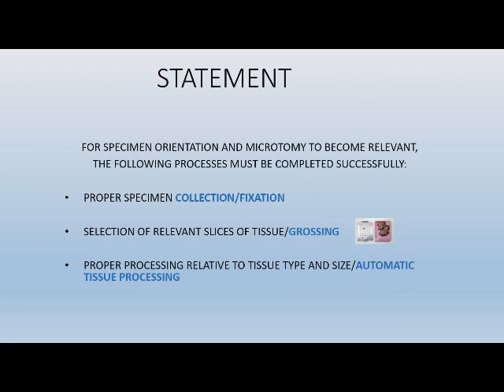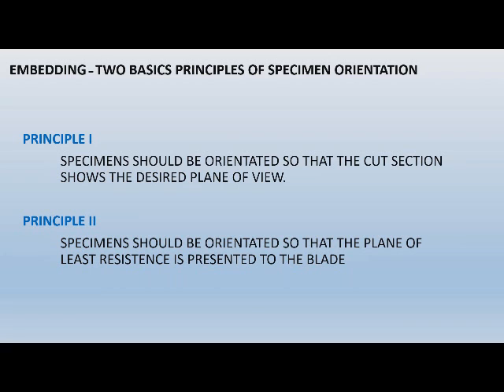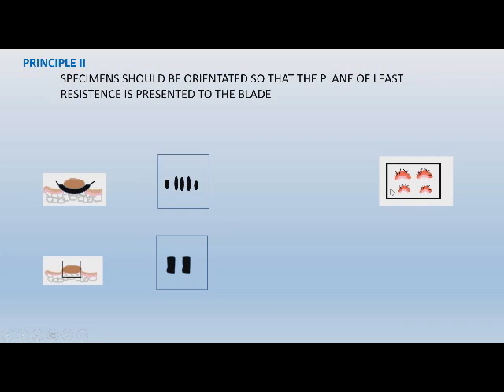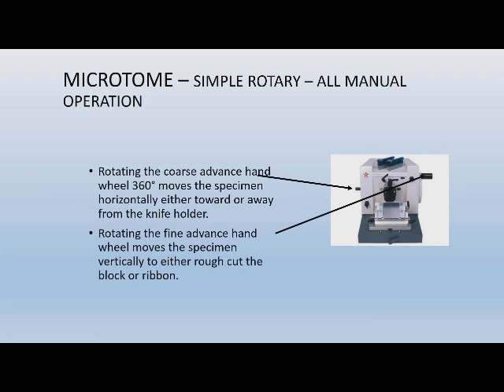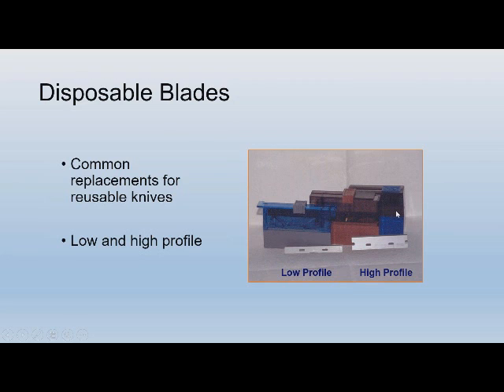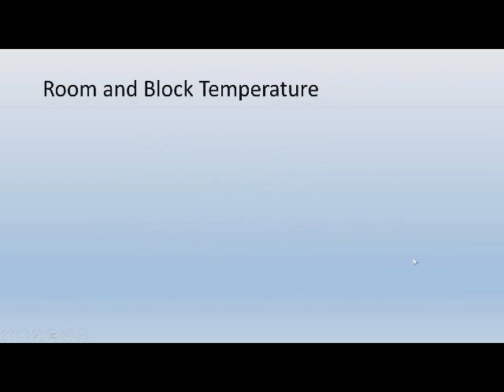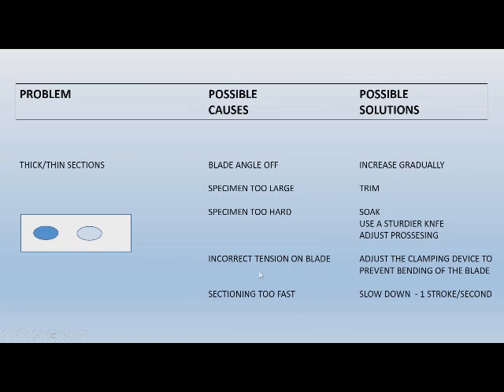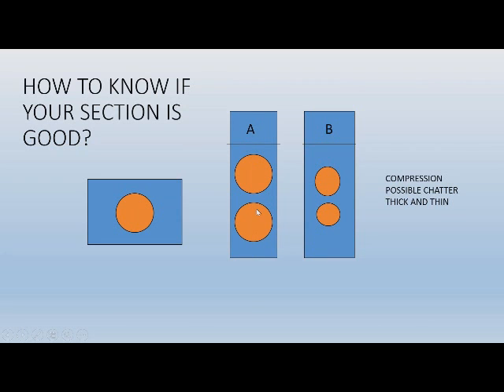2017 01 19 10 00 Specimen Orientation and Microtomy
n this 45 minute session, we will review:

1.    Paraffins and why you might choose one over the other.

2.    Basic principles for correct embedding orientation of specific tissue samples.

3.    Microtomy ergonomics – a mini lesson.

4.    Tips for good Microtomy.

5.    Manual vs. Automation

Presented by Carolyn Doan.